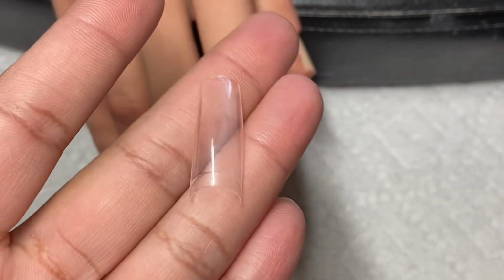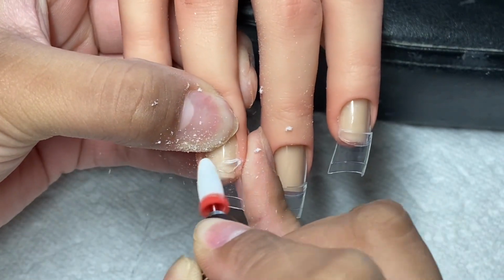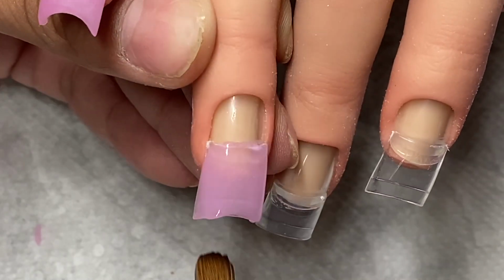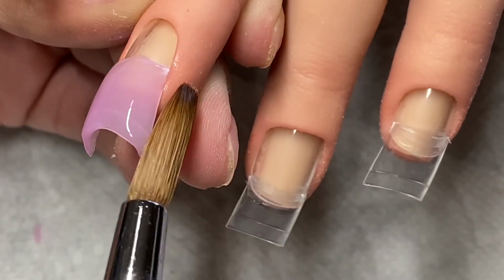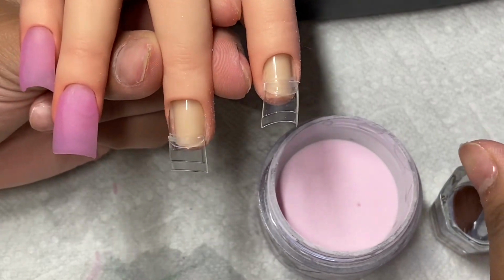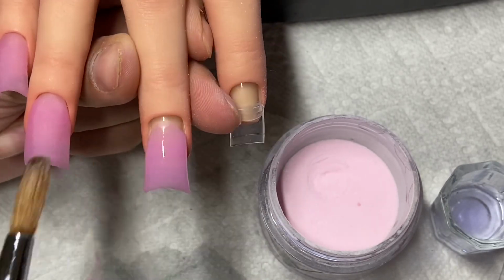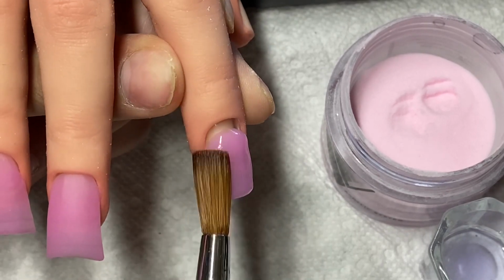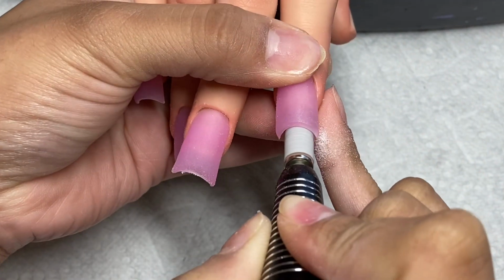Duck Tip acrylic application